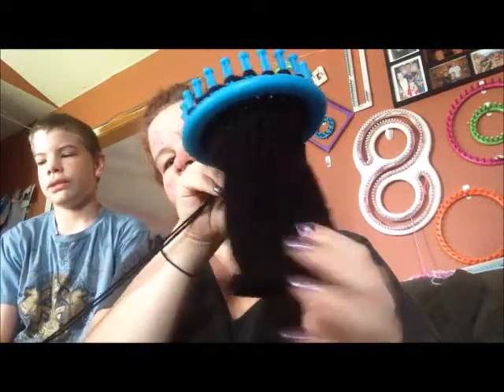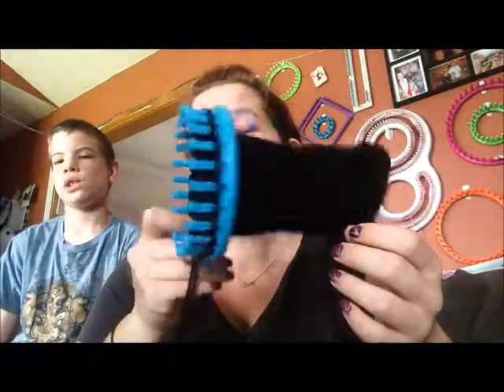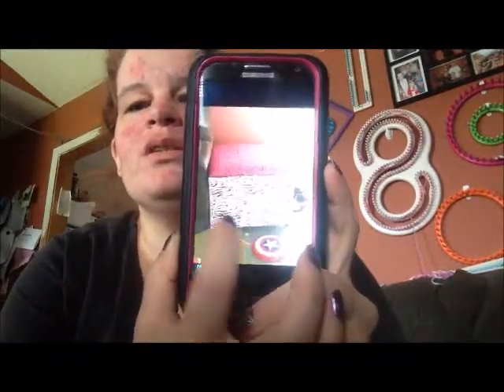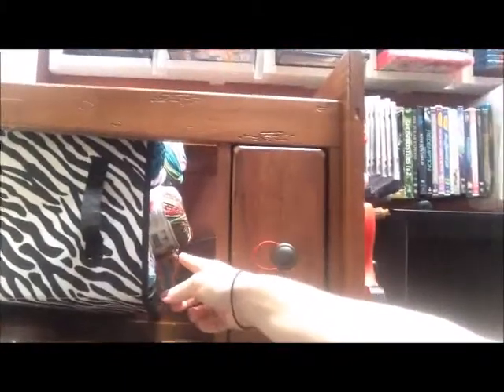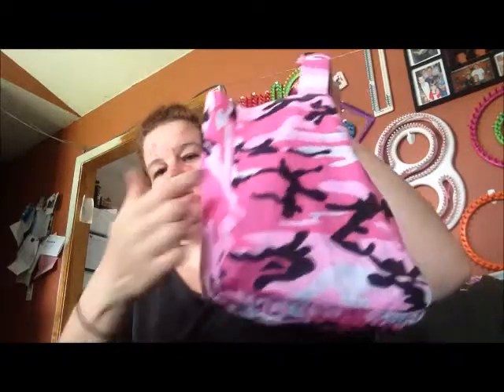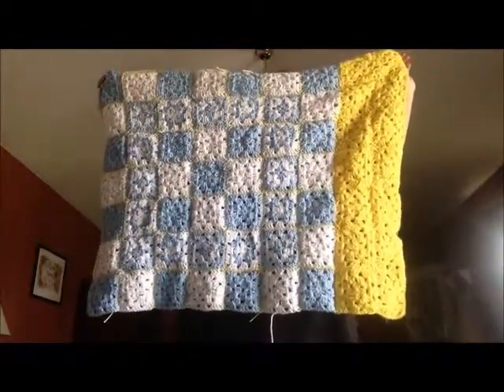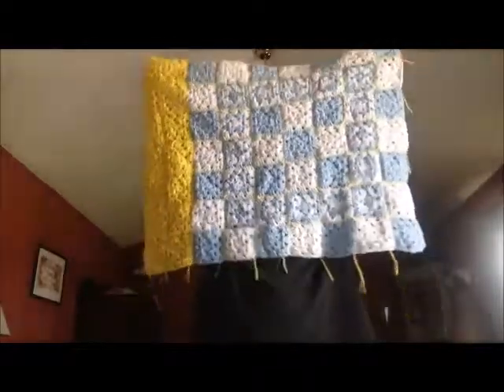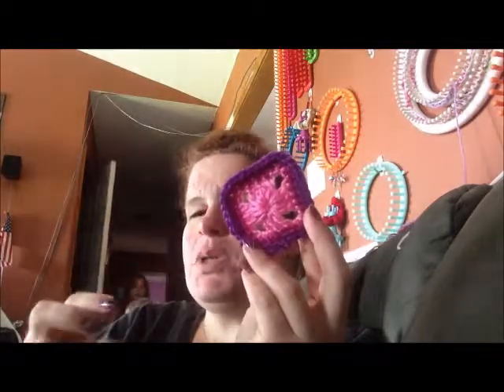August 18 2014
Update and vlog.